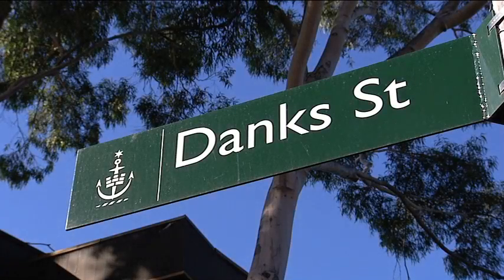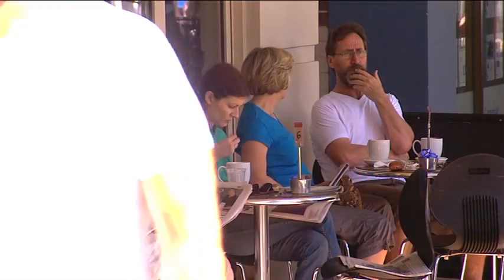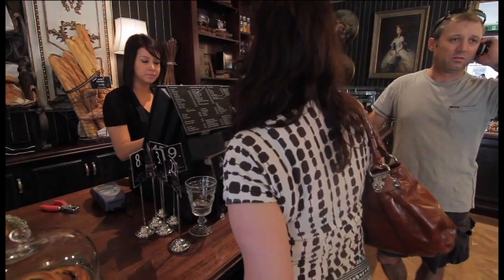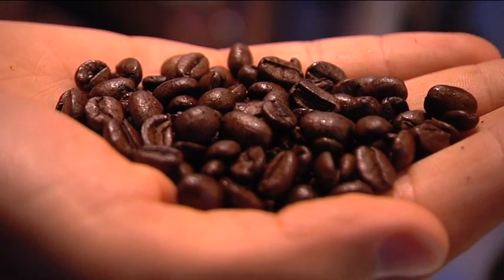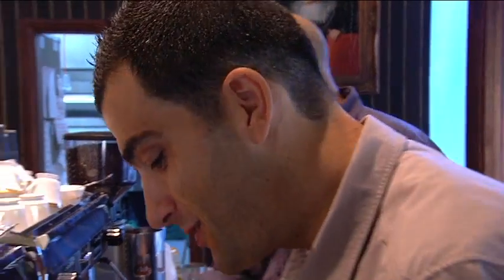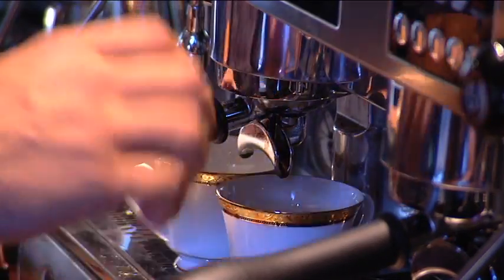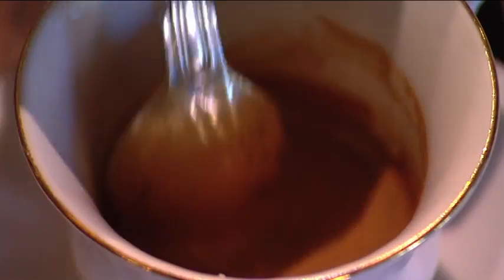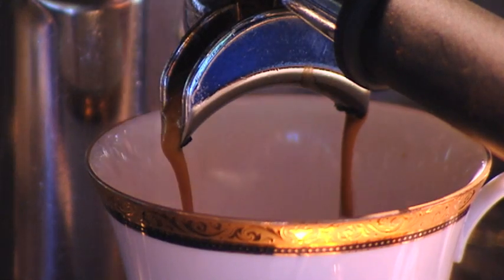Living Coffee with Maico Lapenna.mov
Australian Barista Champion Maico Lapenna helps us understand what makes a great cafe and how to recognize when we're in one